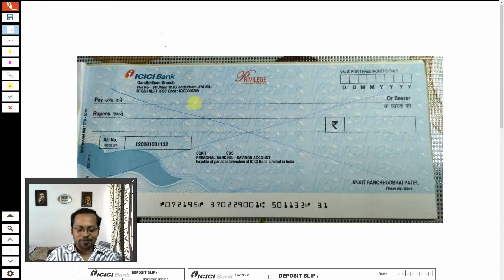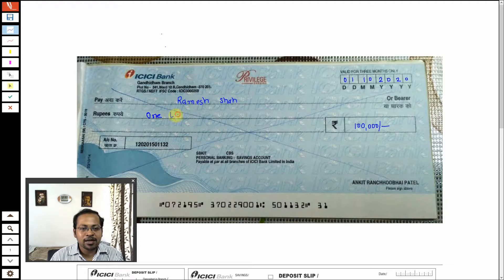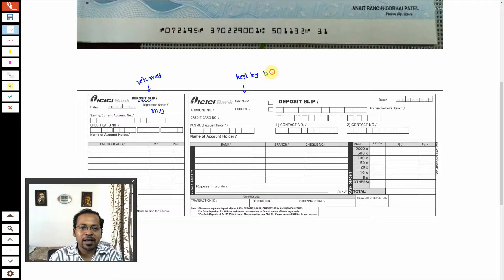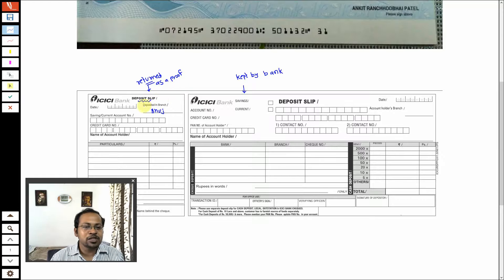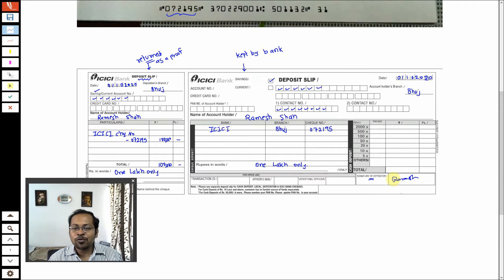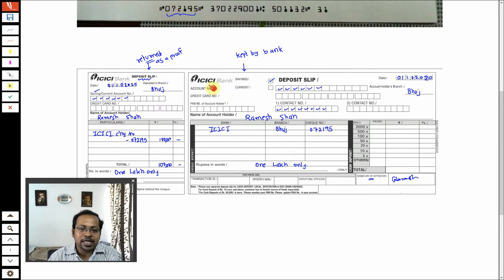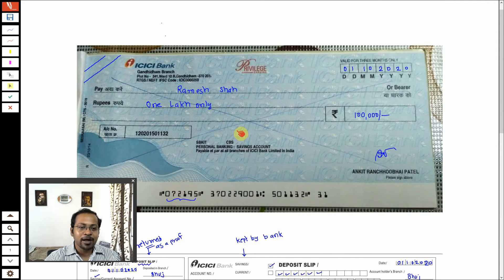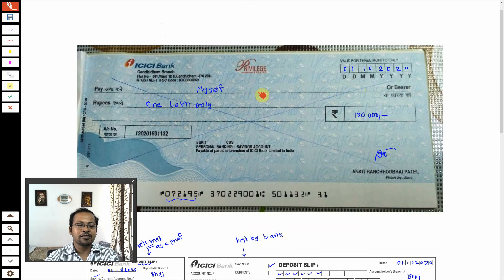Cheque Payments Mechanism